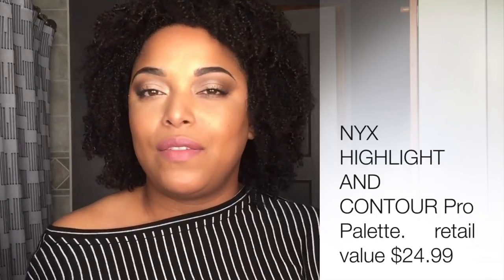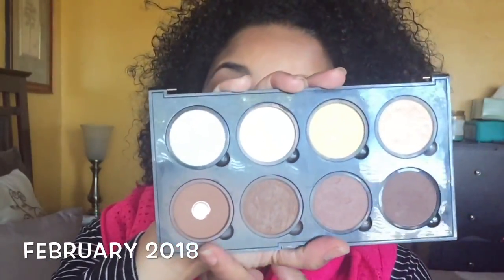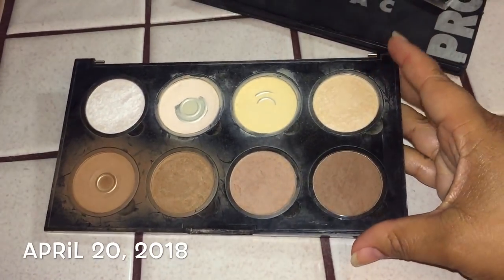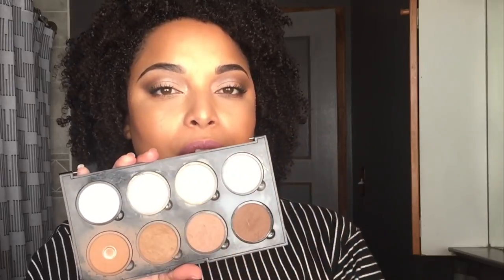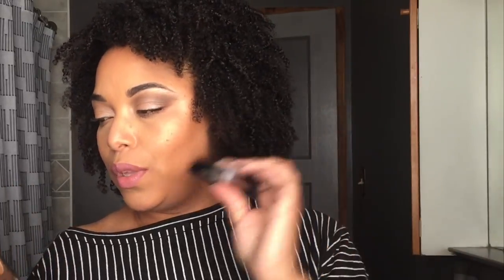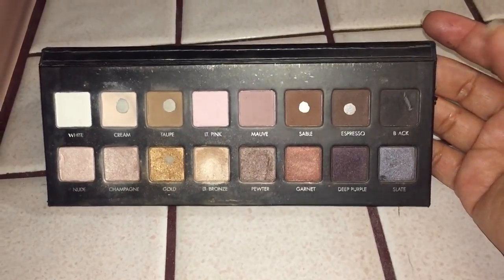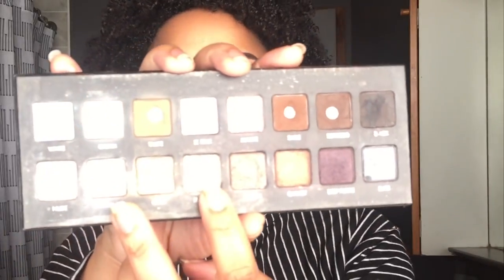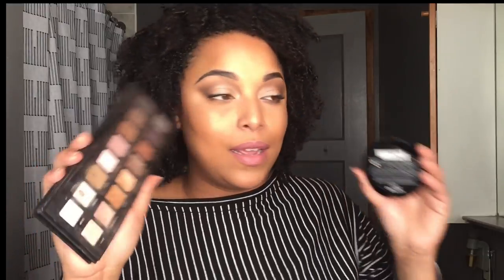PAN THAT PALETTE STRUGGLES! Update #6 | Project Pan 2018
HEY Beauties and Curls! Today's video is my UPDATE #6 to my Project Pan 2018 to PAN THAT PALETTE !

✔ PRODUCTS MENTIONED

Tarte Tartiest Pro Palette
NYX Highlight and Contour Palette
LORAC Pro Palette

MelissaQ007

✔WRITE ME
Melissa Fykes